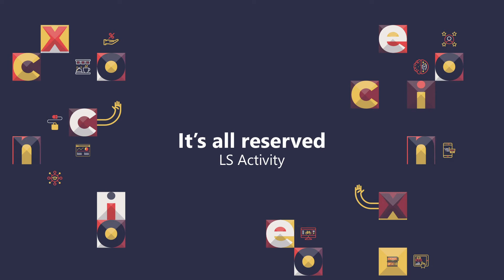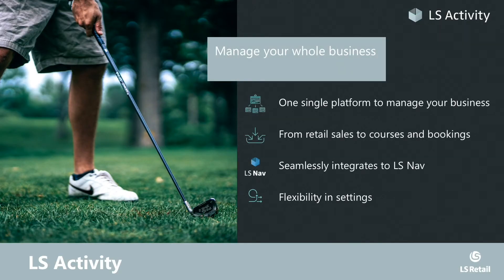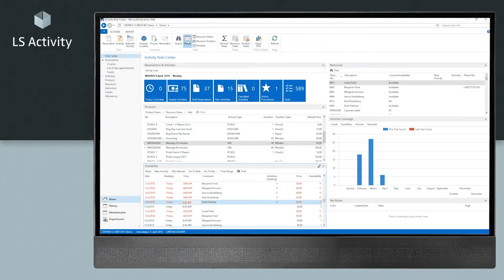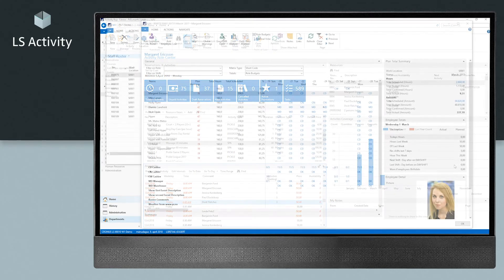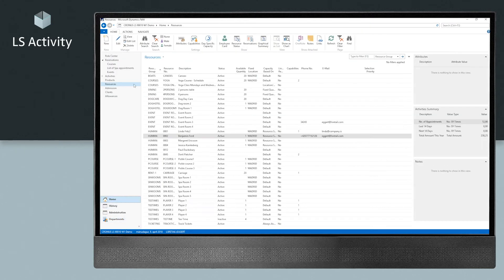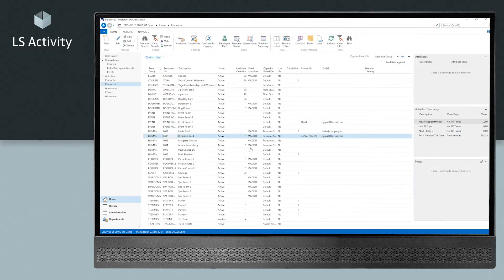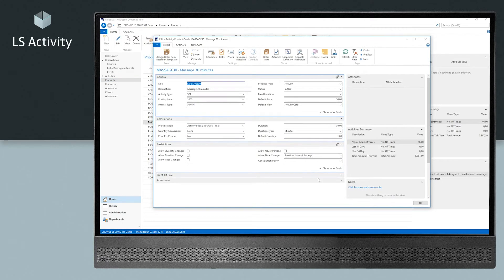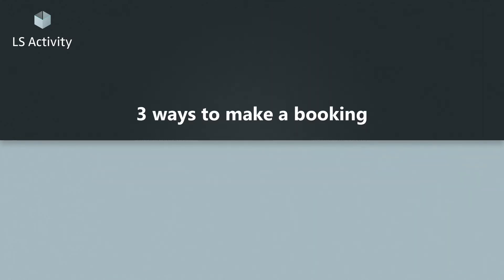LS Activity - It's all reserved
Presenter: Eggert Gudmundsson, Solution Lead
LS Activity is a software enhancer that enables you to easily make reservations and bookings in LS Nav. Watch this session to learn the different ways you can use the system to make a booking or reservation, and discover how easy it is to book slots for all sorts of activities, from spa massages to golf tee times to restaurant events.